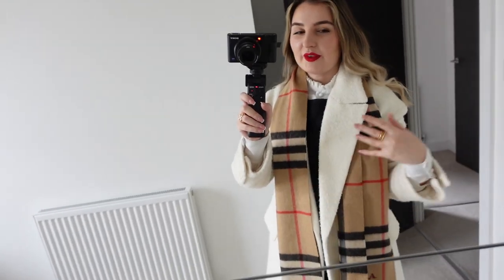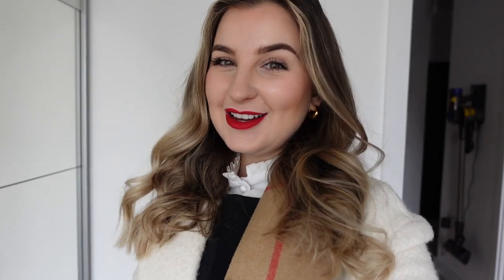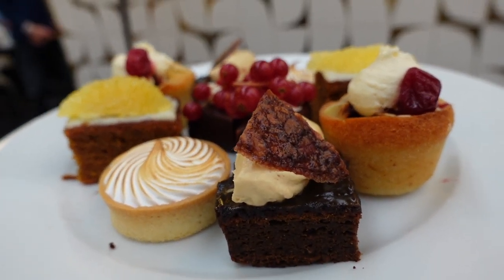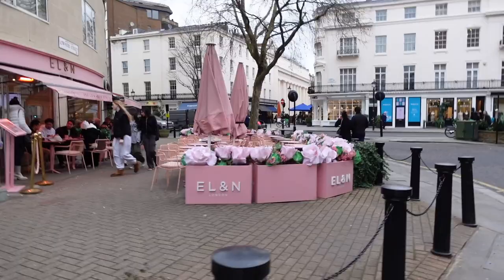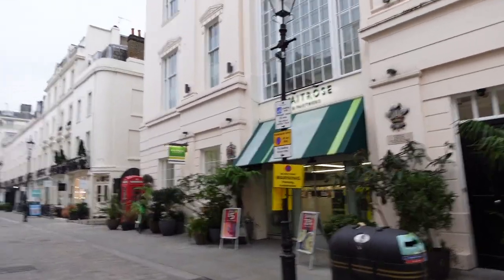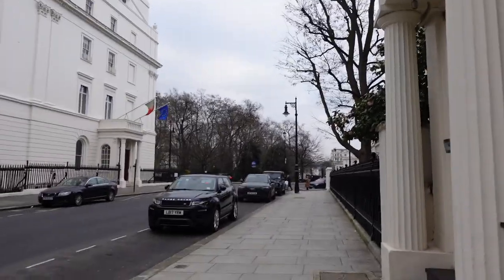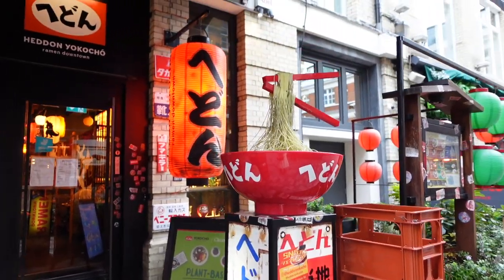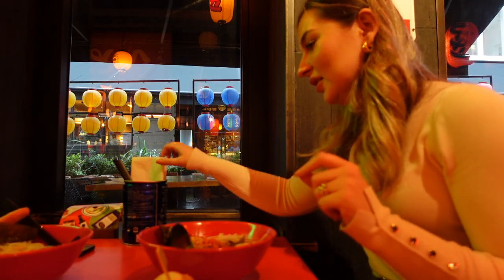Vlog Afternoon tea at Harvey Nichols & Ramen at Yokocho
Welcome to a new video on my channel. Today I have a new vlog taking you with me to Harvey Nichols to have afternoon tea and the next day at Heddon Yokocho to have ramen.

The vlog is rather brief but I wanted to vlog to show you both experiences in case you're interested to try and want to see what the food looks like and whether I think it's worth it.

Monica Vinader Earrings: Deia earrings